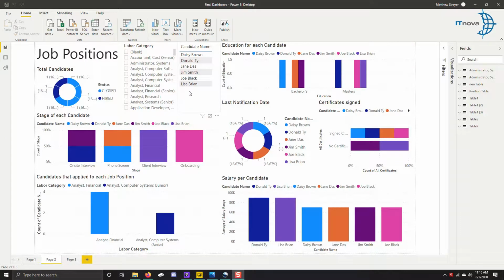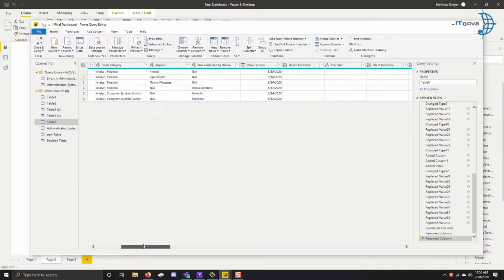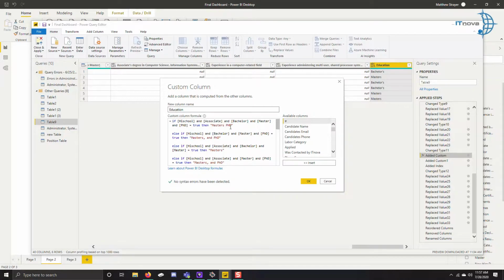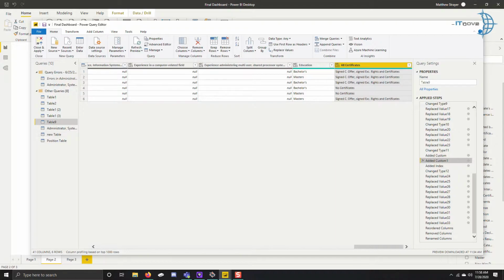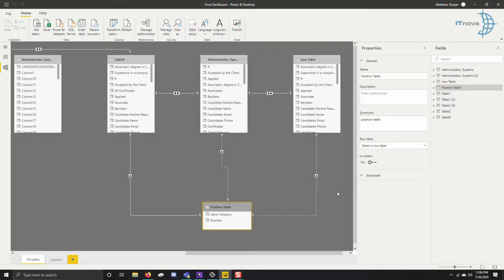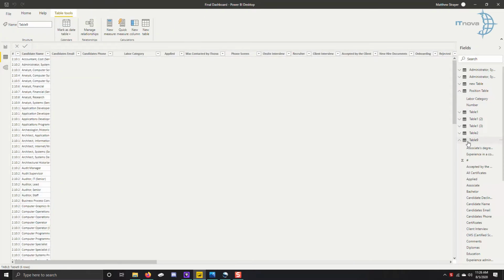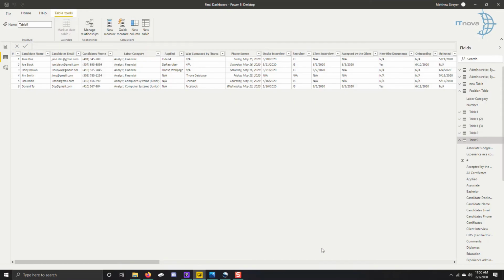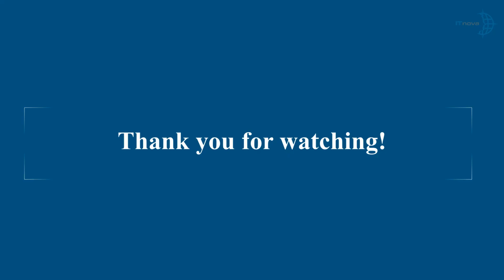Excel tables in reports using Power Bi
Automate the connection of excel tables in reports using Power Bi.
Matthew Strayer. ITnova.